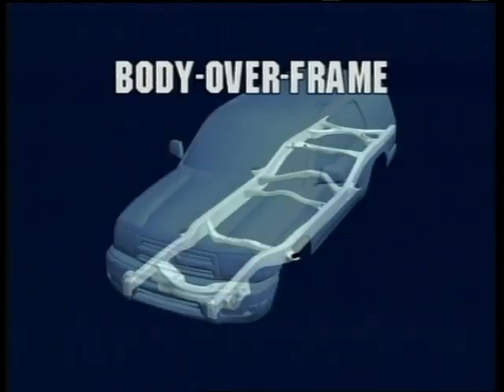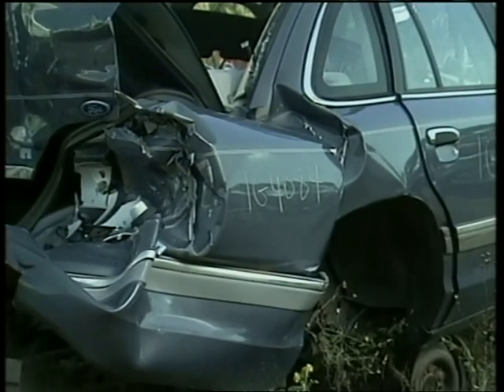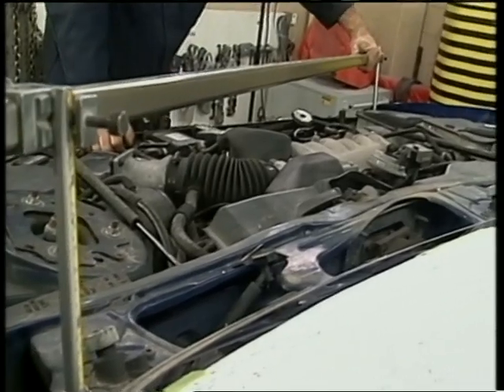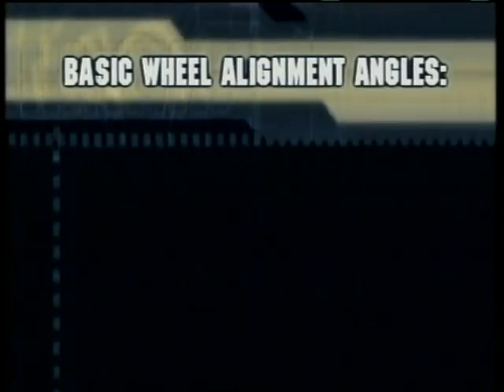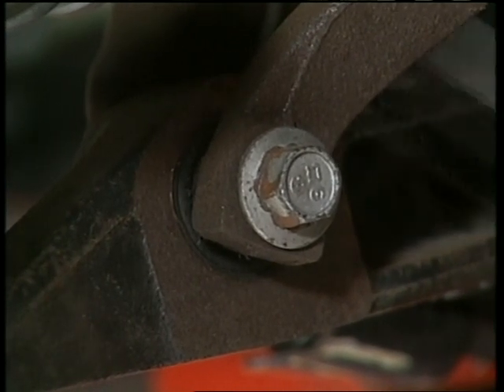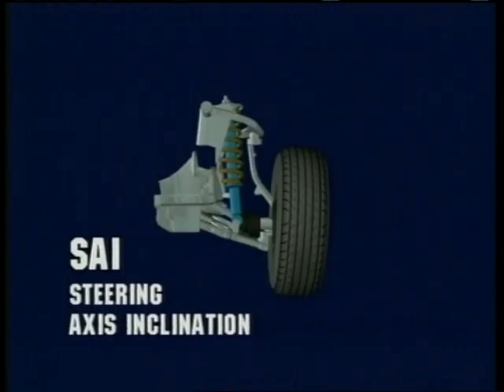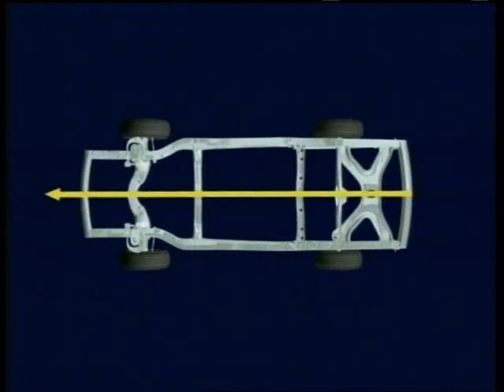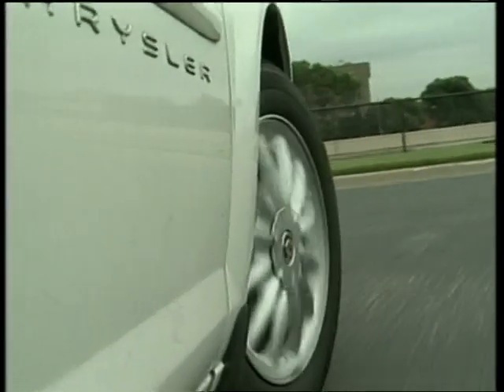Auto Body Repair: Body Alignment